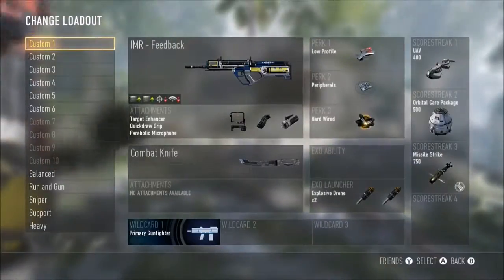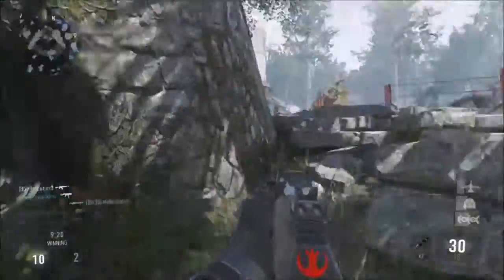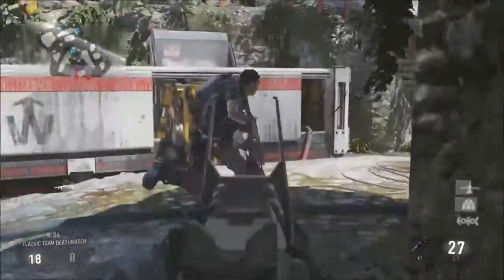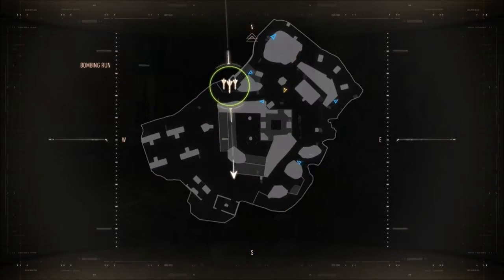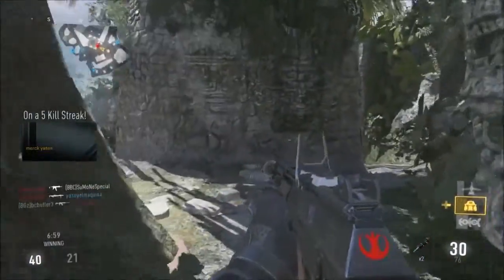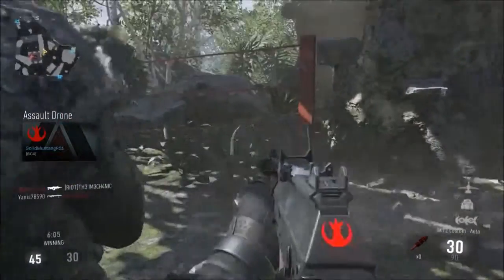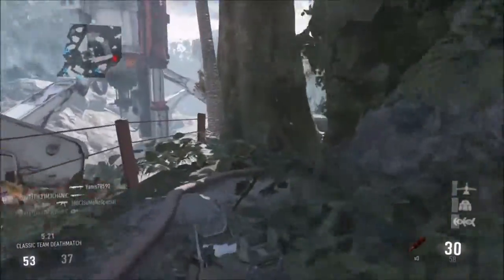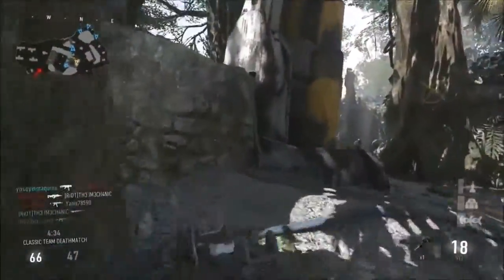Maps and players relates to Weapon Loadout Selection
How do you choose your loadouts